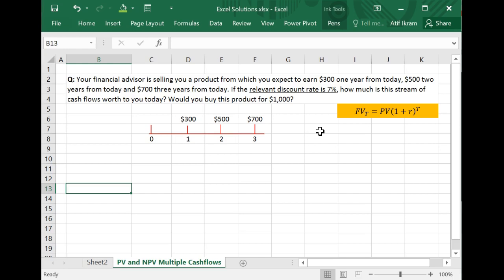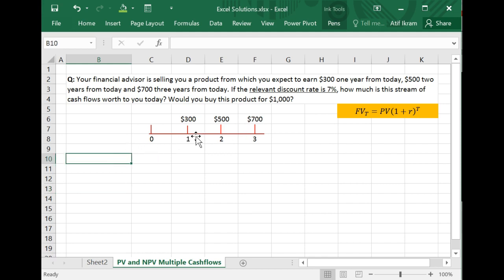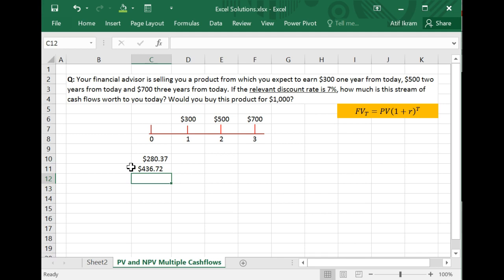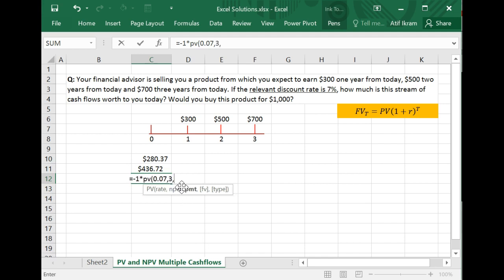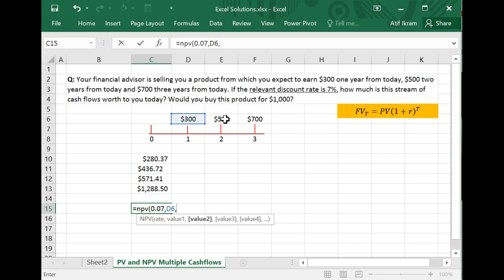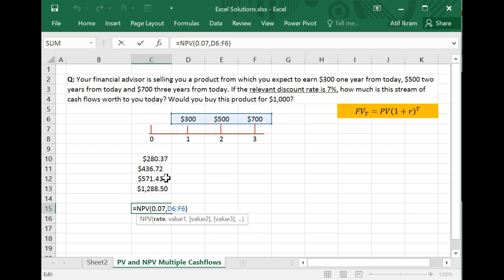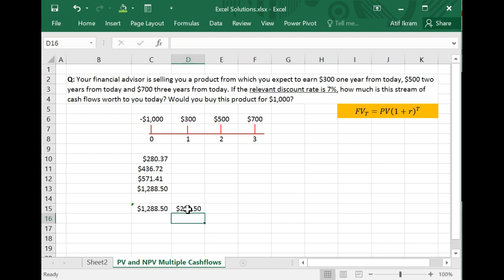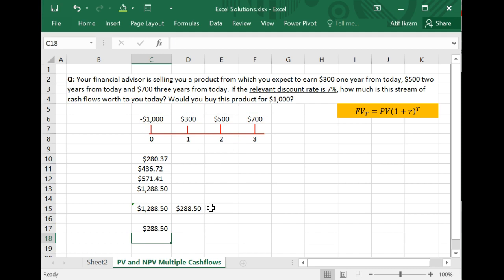How to Calculate Present Value (PV) and Net Present Value (NPV) in MS Excel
This video shows how you can calculate Present Value (PV) and Net Present Value (NPV) using MS Excel when dealing with projects with multiple cash flows.